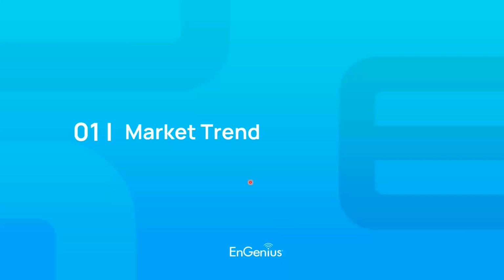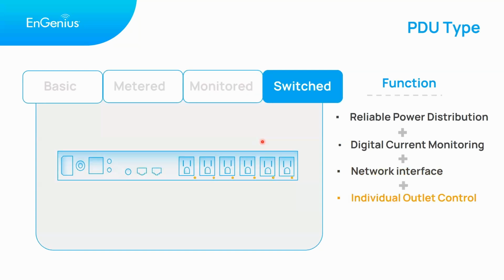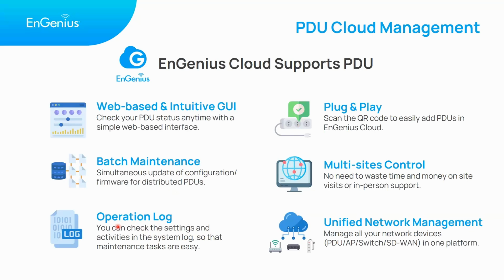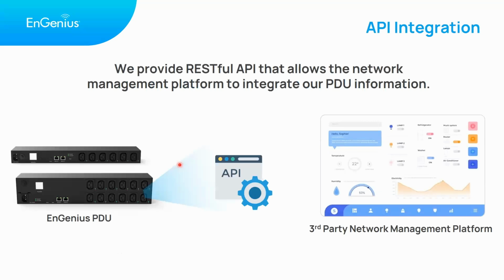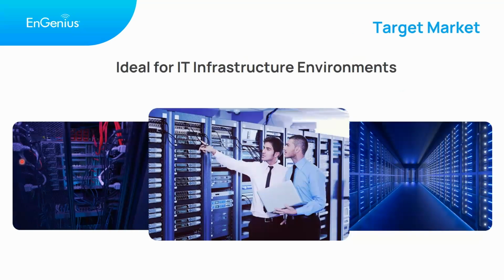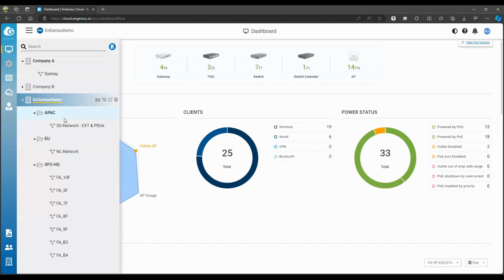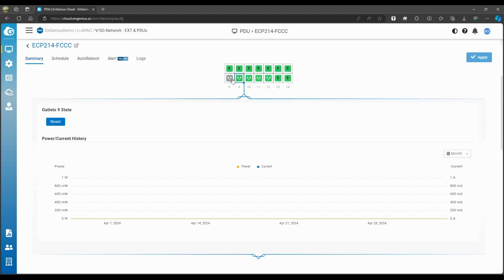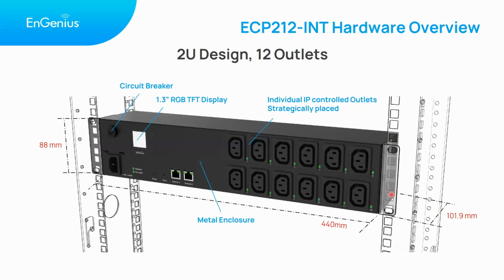EnGenius Cloud Power Distribution Units (PDU)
In this webinar we discuss about the new hardware solution under the EnGenius Cloud Ecosystem. The EnGenius Cloud PDUs empowers your business with safety controls and real-time monitoring.